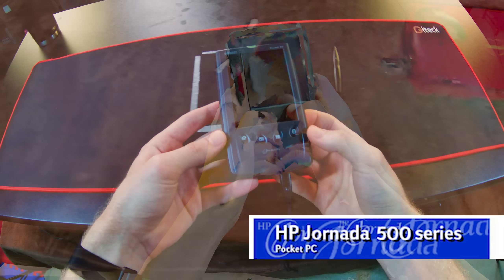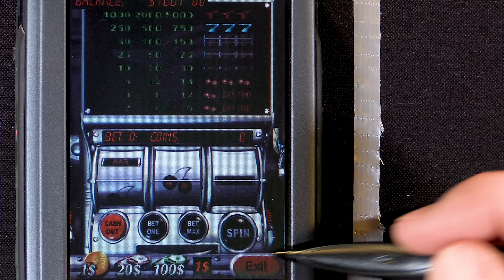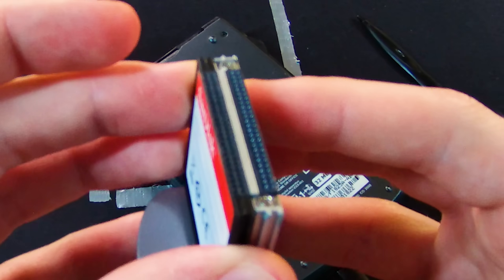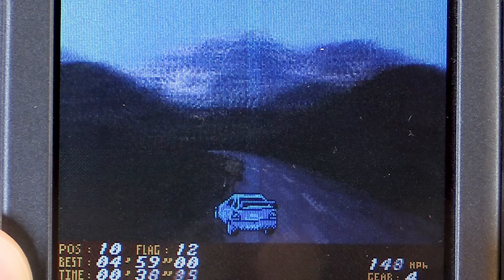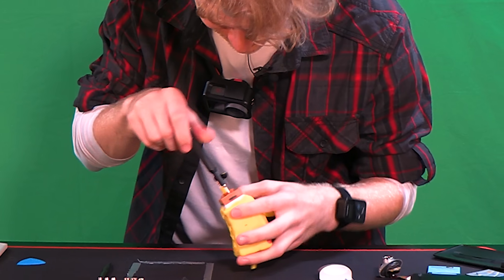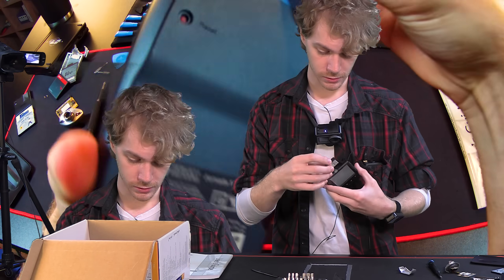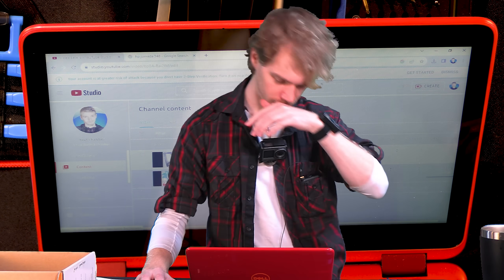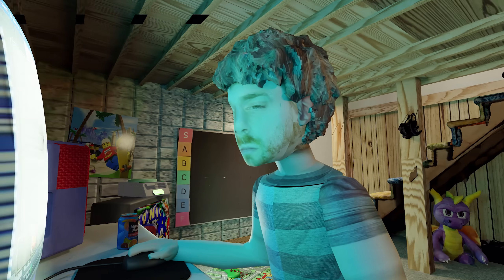Making a YouTube Video Using a Personal Organizer